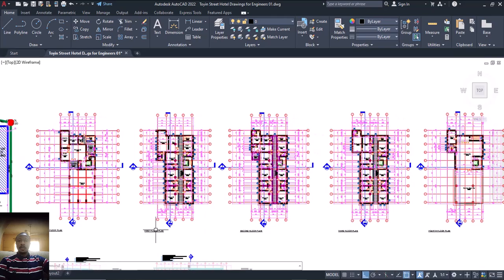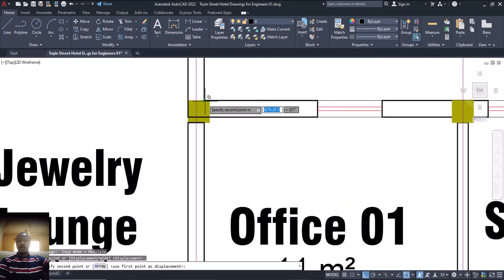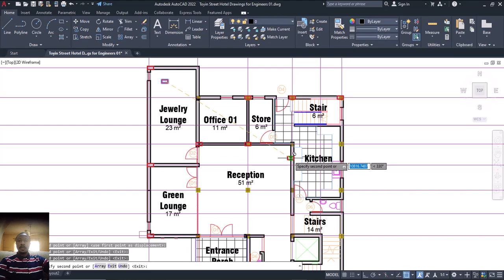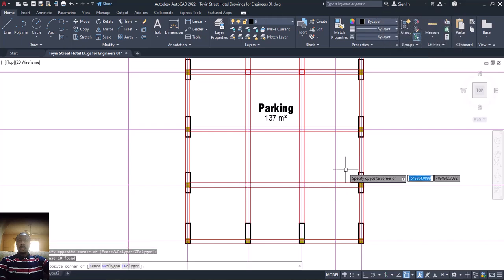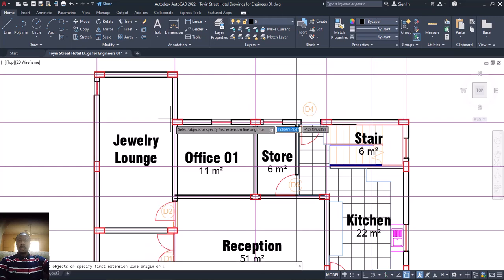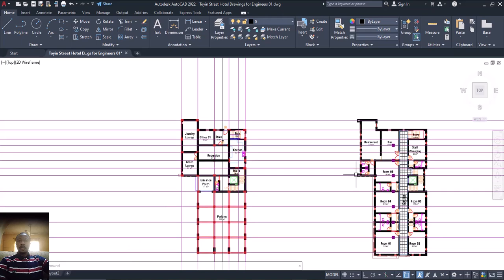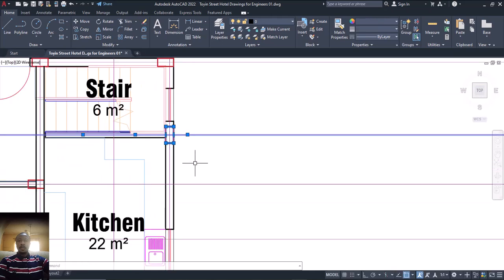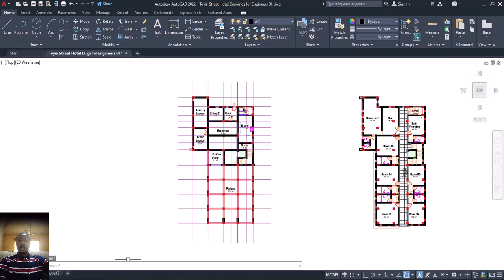Design of 5 storey Hotel Building in Protastructure - Part 1